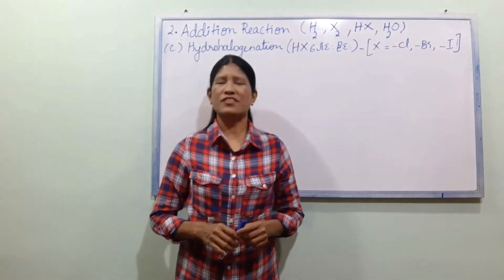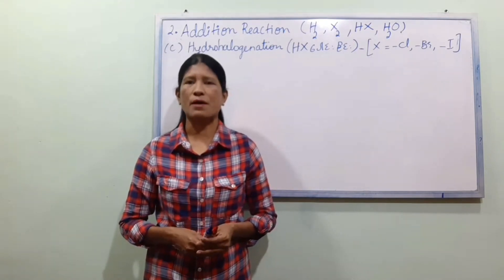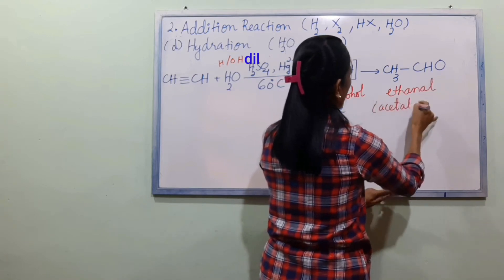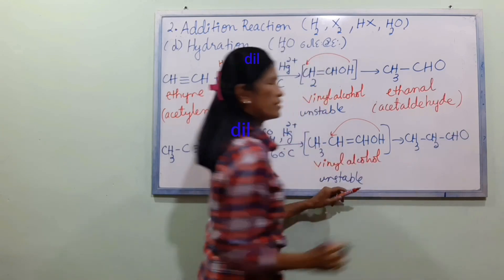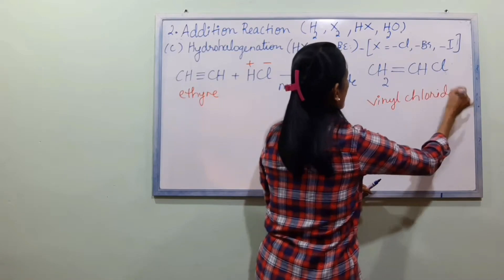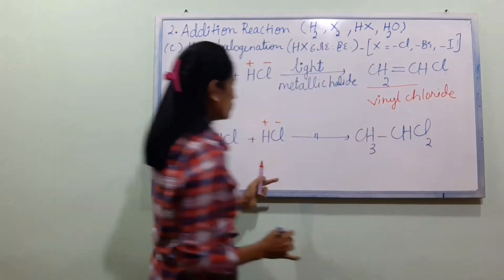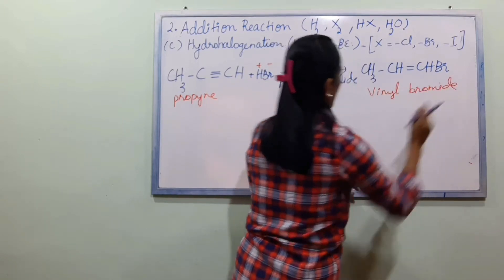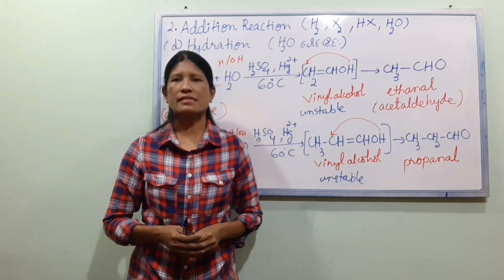Grade 11 New Course Addition of water and hydrogen halides